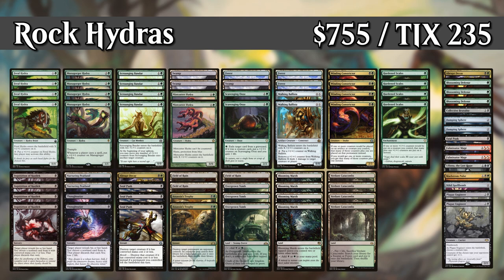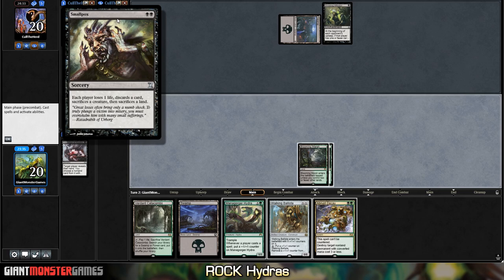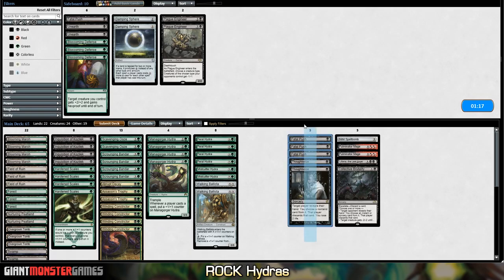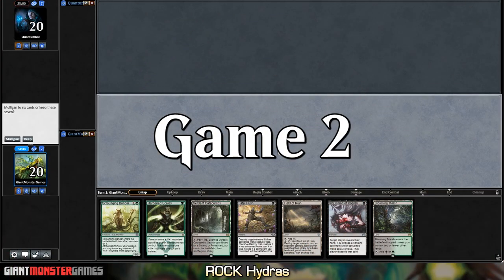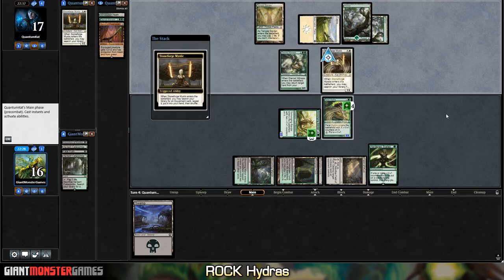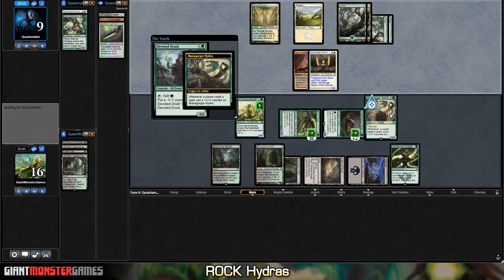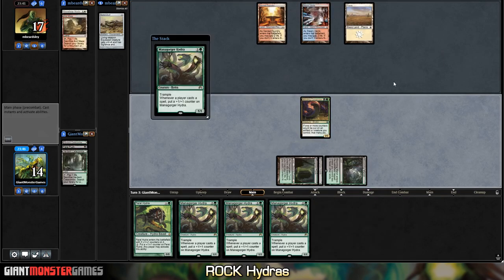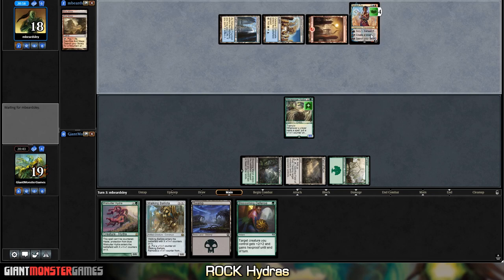Rock Hydras - Modern Deck Tech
Revisiting the Hydras deck. This time we make it it the Rock with hydras in it. Enjoy.

- Maindeck -
4x Feral Hydra
4x Managorger Hydra
2x Mistcutter Hydra
2x Scavenging Ooze
4x Scrounging Bandar
2x Walking Ballista
4x Winding Constrictor
1x Abrupt Decay
2x Assassin's Trophy
3x Fatal Push
4x Blooming Marsh
3x Field of Ruin
3x Forest
2x Nurturing Peatland
3x Overgrown Tomb
3x Swamp
4x Verdant Catacombs
4x Inquisition of Kozilek
2x Thoughtseize
4x Hardened Scalesà

Sideboard
1x Abrupt Decay
3x Blossoming Defense
1x Collective Brutality
2x Damping Sphere
1x Fatal Push
2x Fulminator Mage
1x Liliana, the Last Hope
1x Maelstrom Pulse
1x Nihil Spellbomb
2x Plague Engineer